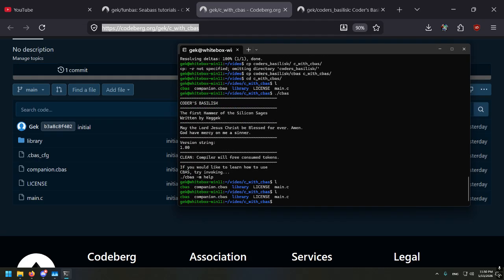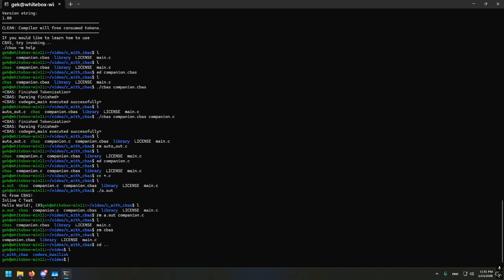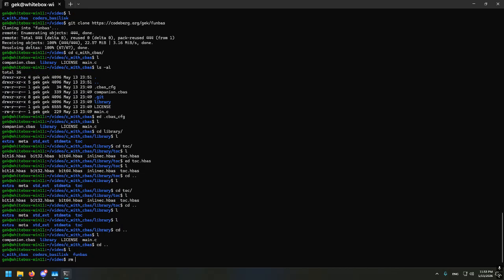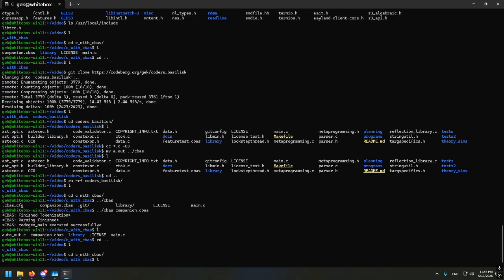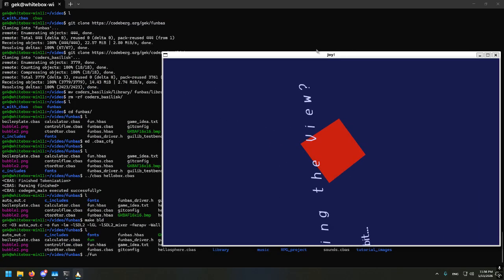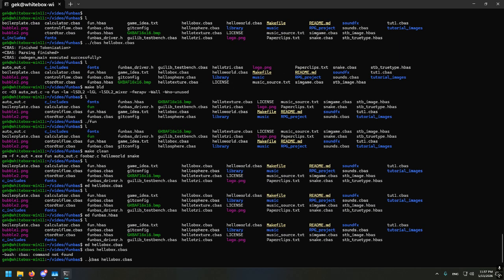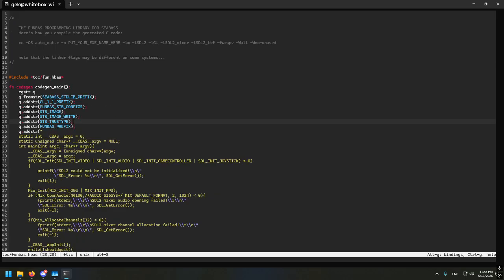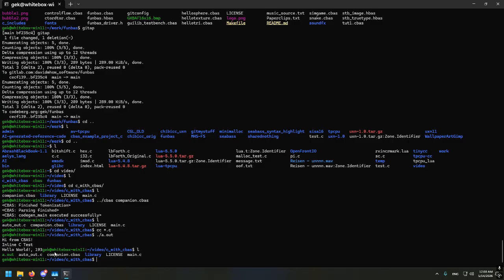How to use CBAS with C Tutorial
guide for beginners on how to incorporate Coder's Basilisk code into C projects.